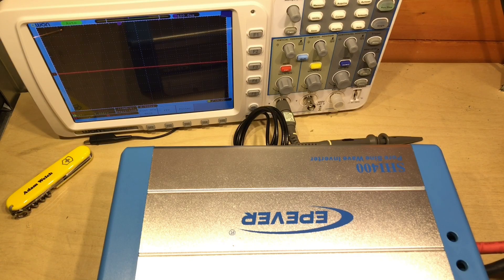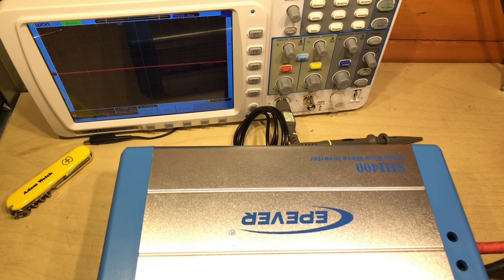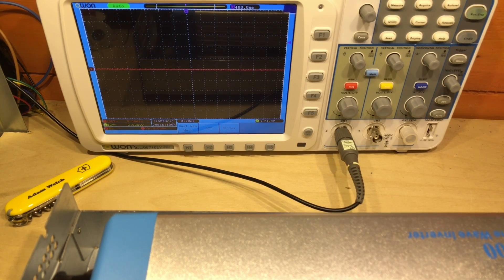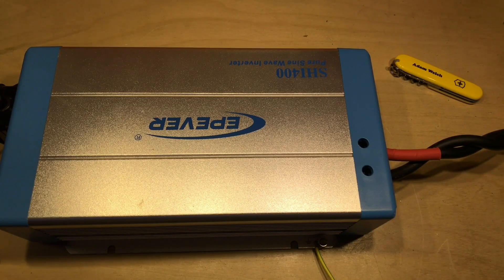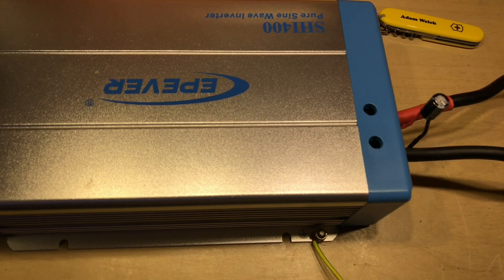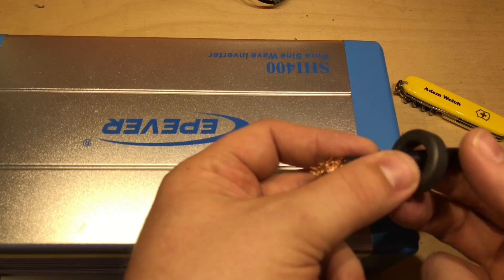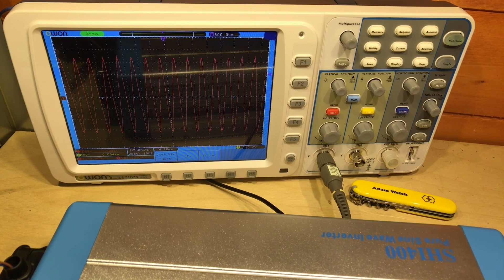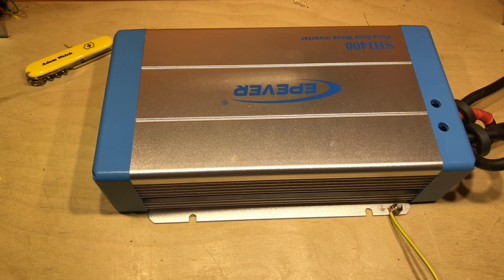Reducing RFI - Four simple methods - 12v Solar Shed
I wanted to see if I could reduce the RFI being emitted by the EPEver SHI400 inverter which was delivered last week.  I use four simple methods (perhaps a little haphazardly) with varying results.

Sorry - but due to the nature of the subject there is some audio interference throughout this video.

All the items used in this video were purchased from eBay.